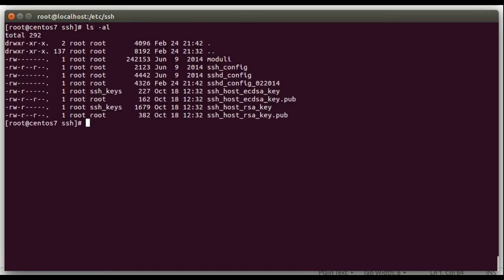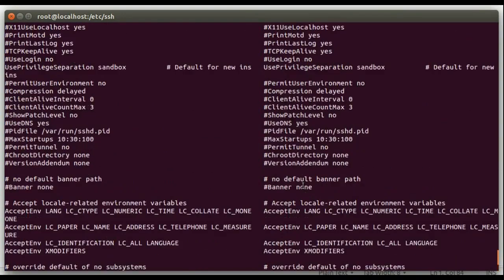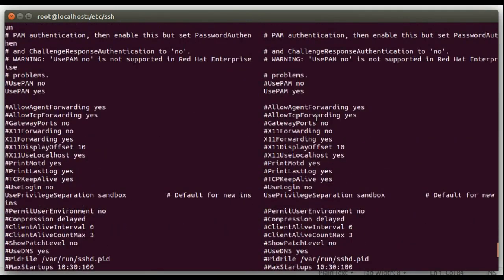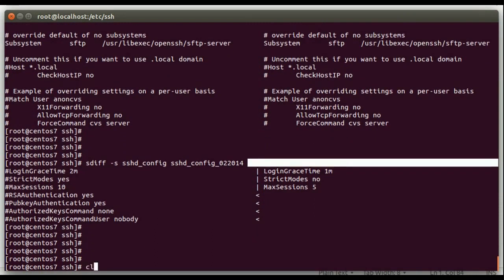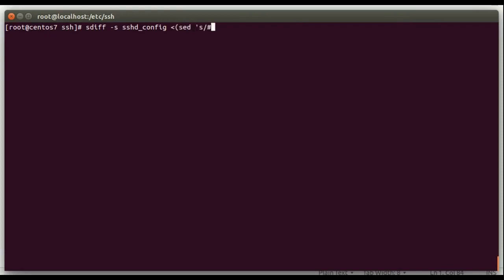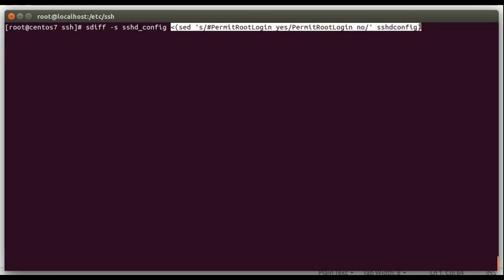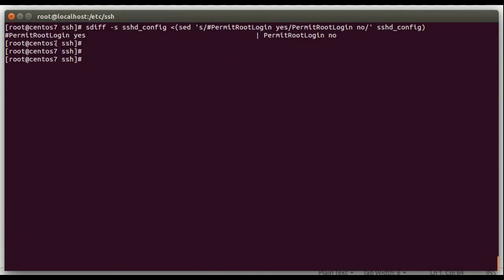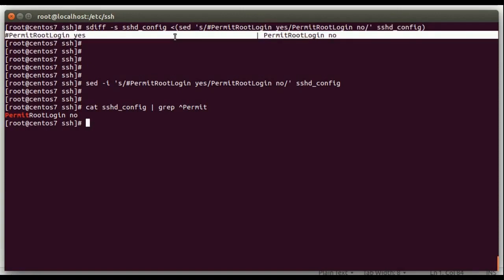Linux Tutorials | Linux sdiff Command & Comparing Files Tutorial for Beginners.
The sdiff command, and also cover advanced sdiff usage by combining bash process substitution and sdiff together to be able to preview changes to files.